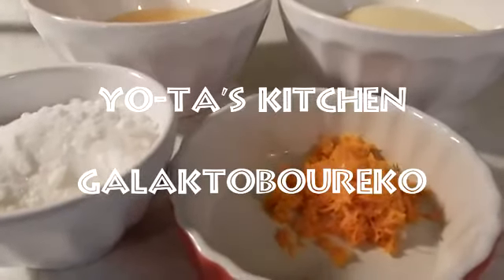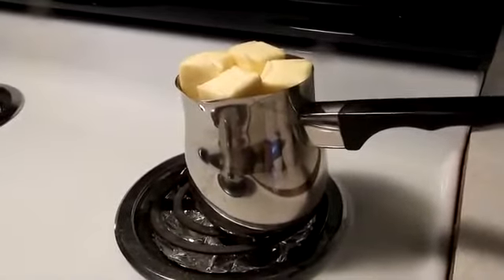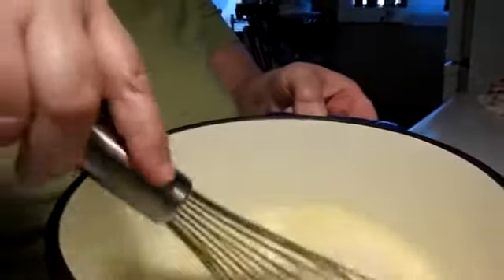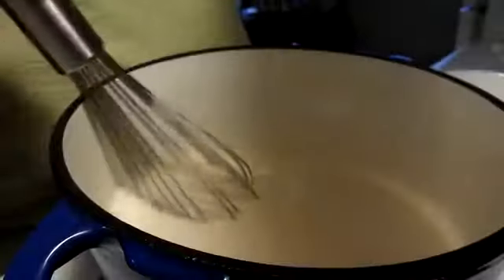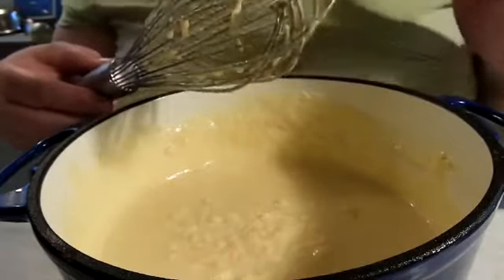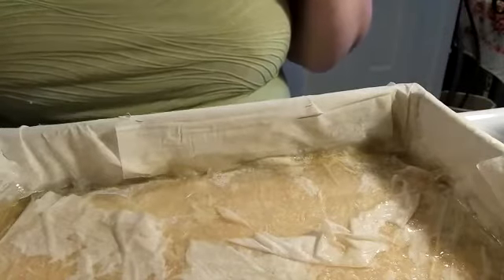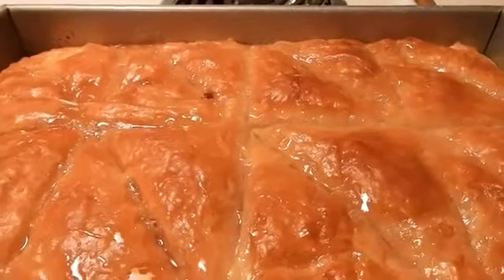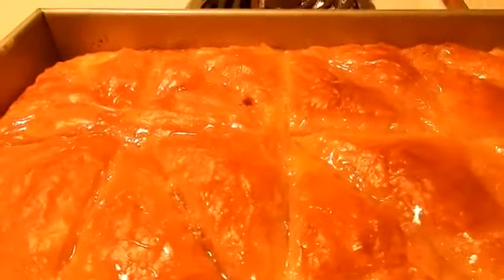Galaktoboureko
Galaktoboureko is a Greek dessert that is very similar to bougasta as it has a lot of the same ingredients in varying amounts, the filling, phyllo dough and assembly of Galaktoboureko is done the same way.  The Galaktoboureko is a very popular dessert in Greece, as well as the US. My Galaktoboureko has a lot of orange flavor as the orange rind in the syrup as well as in the filling was fantastic tasting. Semolina flour is also called farina as well as cream of wheat. Cream of wheat is more processed, but you would get similar results. You can take the ingredients for the filling, minus any phyllo dough, and make breakfast. I tasted it while it was still warm and before I placed in in the pan, it was absolutely delicious. I hope you enjoy this recipe. Let me know your thoughts.
Once taken out of the oven a sugar syrup is poured over the hot Galaktoboureko.